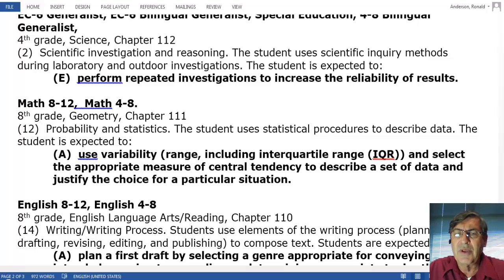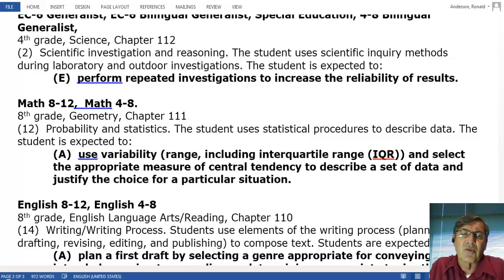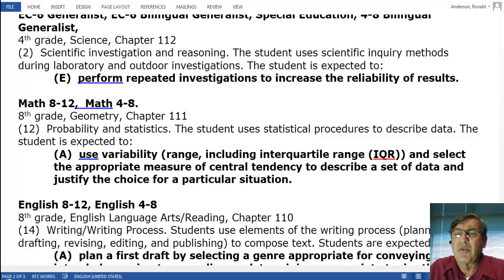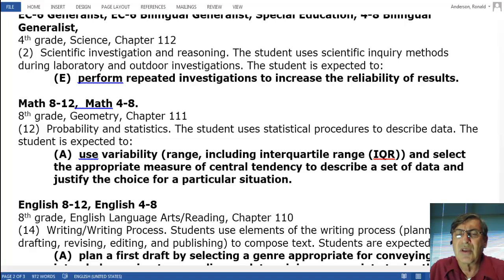LP Math Central Tendency Tips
Tips for my students for completing an assignment.